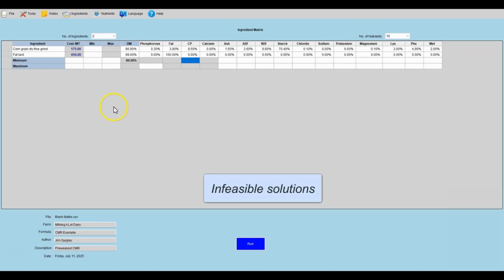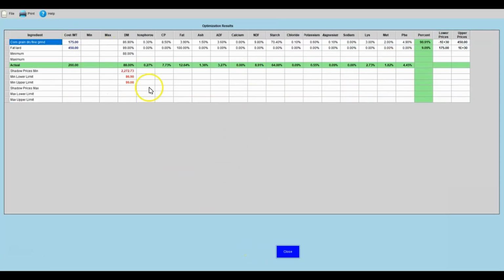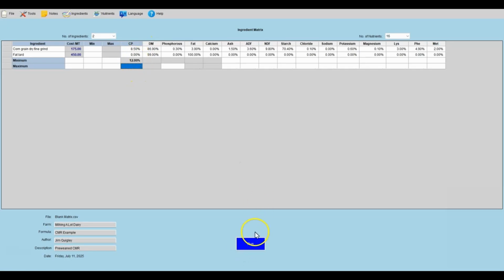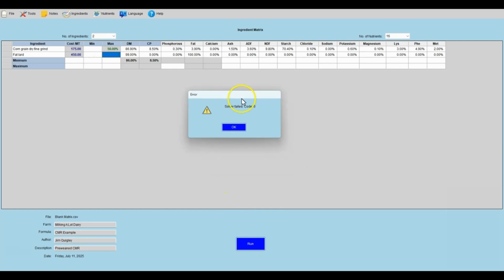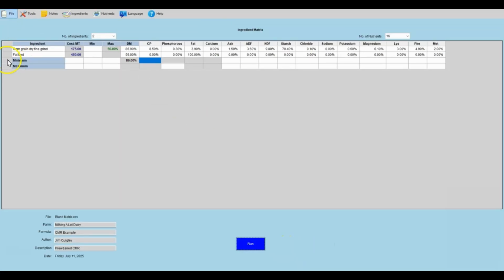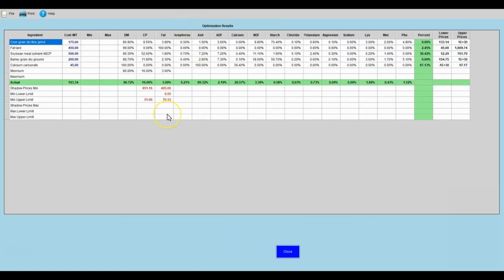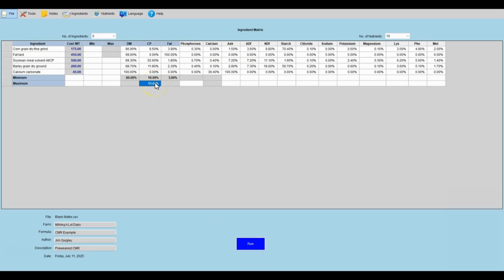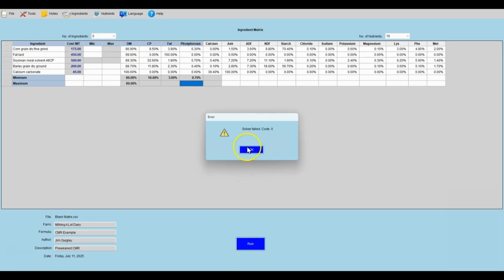Demo Infeasible Solutions